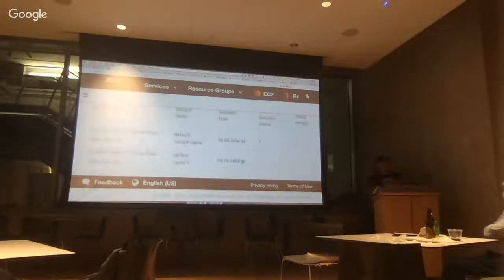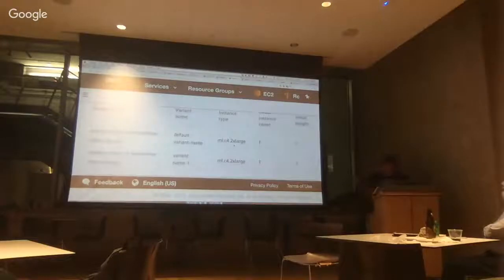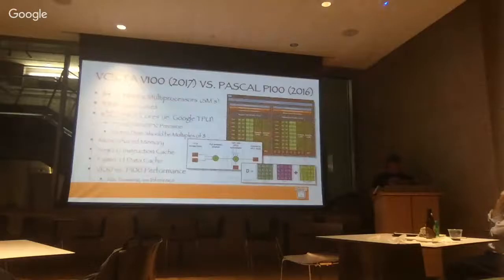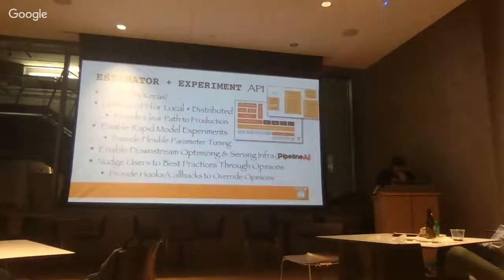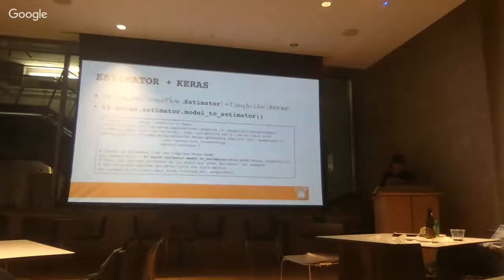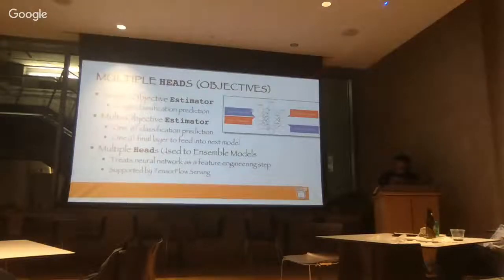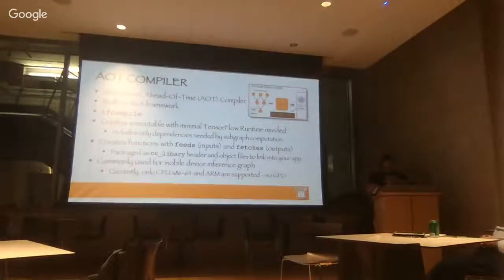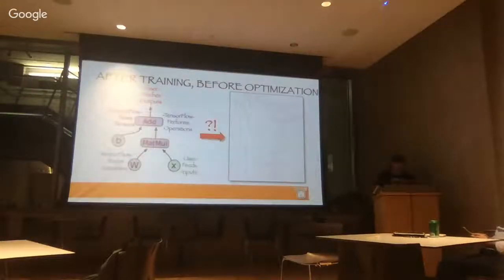Optimizing, Profiling, and Deploying High Performance Spark ML and TensorFlow AI-2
Abstract:-

Using the latest advancements from TensorFlow including the Accelerated Linear Algebra (XLA) Framework, JIT/AOT Compiler, and Graph Transform Tool , I’ll demonstrate how to optimize, profile, and deploy TensorFlow Models - and the TensorFlow Runtime - in GPU-based production environment.

This talk is 100% demo based with open source tools and completely reproducible through Docker on your own GPU cluster.

Bio:-

Chris Fregly is Founder and Research Engineer at PipelineAI, a Streaming Machine Learning and Artificial Intelligence Startup based in San Francisco. He is also an Apache Spark Contributor, a Netflix Open Source Committer, founder of the Global Advanced Spark and TensorFlow Meetup, author of the O’Reilly Training and Video Series titled, "High Performance TensorFlow in Production."

Pipeline.AI was also the recent winner of the O'Reilly Media AI Startup Showcase at the AI conference.

Previously, Chris was a Distributed Systems Engineer at Netflix, a Data Solutions Engineer at Databricks, and a Founding Member and Principal Engineer at the IBM Spark Technology Center in San Francisco.